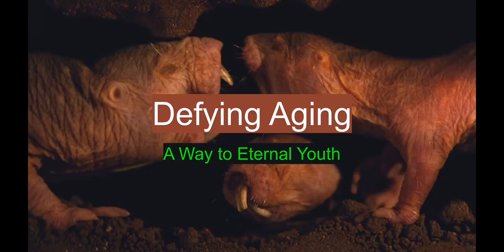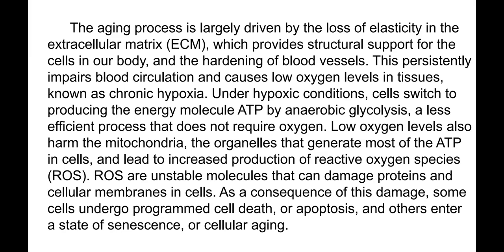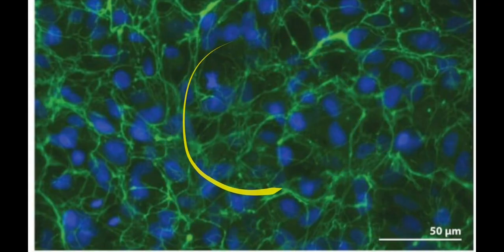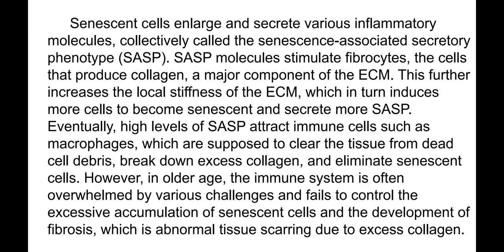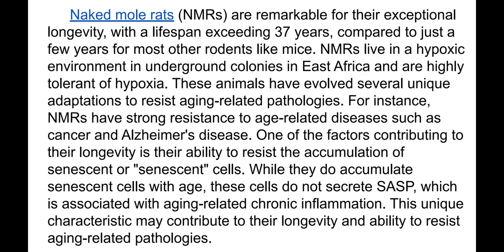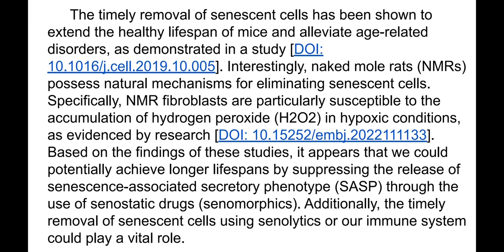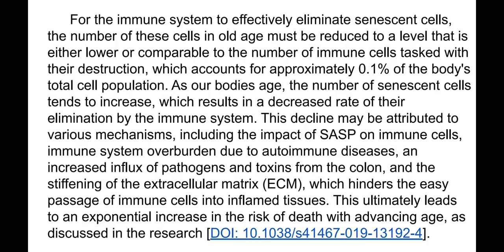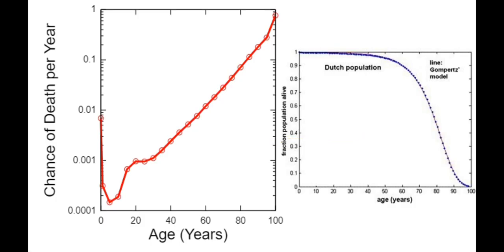Defying Aging aging health longevity hypoxia senescence senolytics # immune system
The original presentation is available as a PDF file.
Компьютерный перевод текста презентации на русский язык также доступен для скачивания по ссылке
to communicate with me

To keep this project growing, I’m looking to upgrade my equipment and software to keep an online server and train AI on my materials to answer your questions without any delay through a website. Your support would make a huge difference in helping me achieve this goal.
In return for your support, I am offering exclusive access to all my materials and presentations, early access to uploaded videos, and my answers to your questions, if you have any.

I am not a medical professional but a Dr. in science and have a PhD in physics and math. While I rely on thorough research of scientific literature and practical experience for personal benefit, I recognize that what works for me may not work for others. Therefore, I don't offer medical advice, but I hope the information and links provided can help others make informed decisions. The use of information on this YouTube channel or materials linked to my project is at the user’s own risk.

The aging process is largely driven by the loss of elasticity in the extracellular matrix (ECM), which provides structural support for the cells in our body, and the hardening of blood vessels. This persistently impairs blood circulation and causes low oxygen levels in tissues, known as chronic hypoxia. Under hypoxic conditions, cells switch to producing the energy molecule ATP by anaerobic glycolysis, a less efficient process that does not require oxygen. Low oxygen levels also harm the mitochondria, the organelles that generate most of the ATP in cells and lead to increased production of reactive oxygen species (ROS). ROS are unstable molecules that can damage proteins and cellular membranes in cells. As a consequence of this damage, some cells undergo programmed cell death or apoptosis, and others enter a state of senescence or cellular aging.
Senescent cells enlarge and secrete various inflammatory molecules, collectively called the senescence-associated secretory phenotype (SASP). SASP molecules stimulate fibrocytes, the cells that produce collagen, a major component of the ECM. This further increases the local stiffness of the ECM, which in turn induces more cells to become senescent and secrete more SASP. Eventually, high levels of SASP attract immune cells such as macrophages, which are supposed to clear the tissue from dead cell debris, break down excess collagen, and eliminate senescent cells. However, in older age, the immune system is often overwhelmed by various challenges and fails to control the excessive accumulation of senescent cells and the development of fibrosis, which is abnormal tissue scarring due to excess collagen.
Naked mole rats (NMRs) are remarkable for their exceptional longevity, with a lifespan exceeding 37 years, compared to just a few years for most other rodents like mice. NMRs live in a hypoxic environment in underground colonies in East Africa and are highly tolerant of hypoxia. These animals have evolved several unique adaptations to resist aging-related pathologies. For instance, NMRs have strong resistance to age-related diseases such as cancer and Alzheimer's disease. One of the factors contributing to their longevity is their ability to resist the accumulation of senescent or "senescent" cells. While they do accumulate senescent cells with age, these cells do not secrete SASP, which is associated with aging-related chronic inflammation. This unique characteristic may contribute to their longevity and ability to resist aging-related pathologies.
The removal of senescent cells has been shown to extend the healthy lifespan of mice and alleviate age-related disorders, as demonstrated in a study [DOI: 10.1016/j.cell.2019.10.005]. Interestingly, naked mole rats (NMRs) possess natural mechanisms for eliminating senescent cells. Specifically, NMR fibroblasts are particularly susceptible to the accumulation of hydrogen peroxide (H2O2) in hypoxic conditions, as evidenced by research